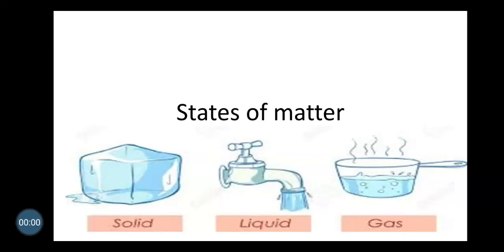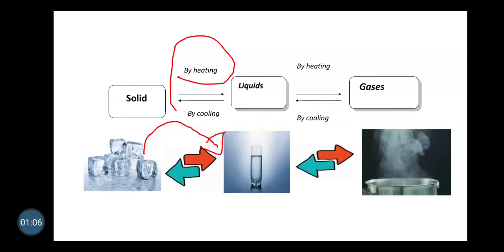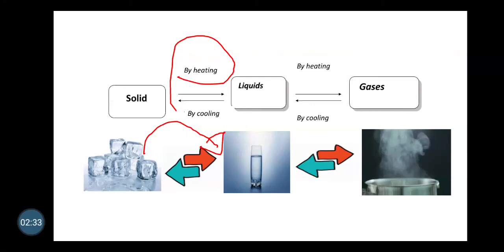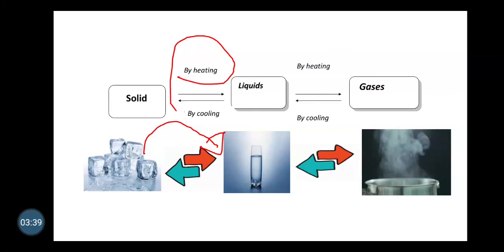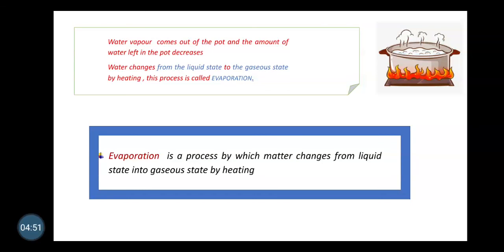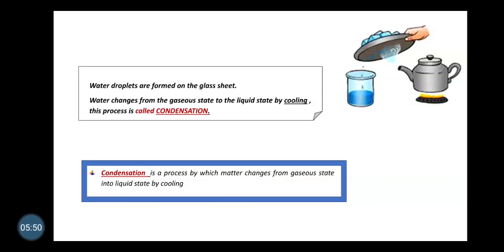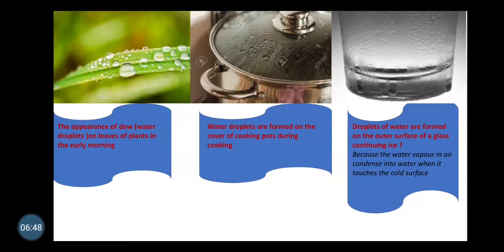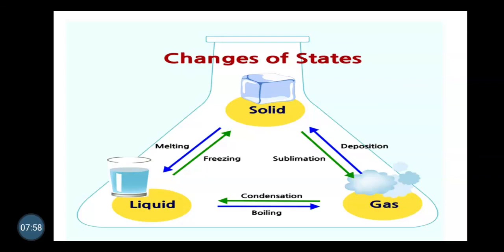science grade 4 matter